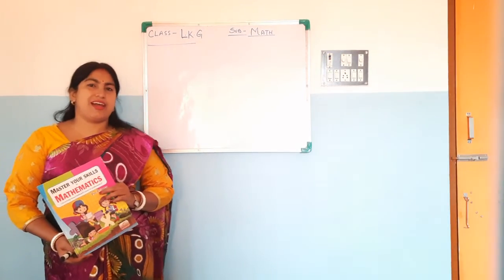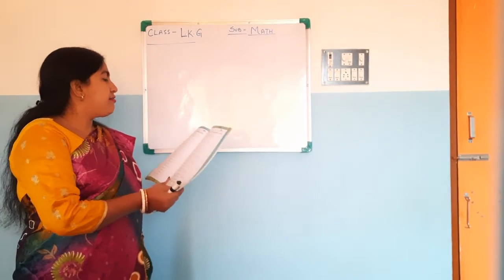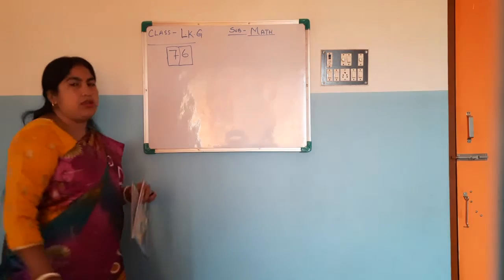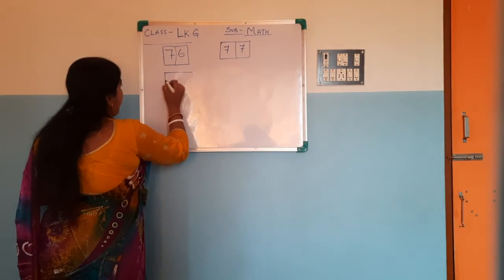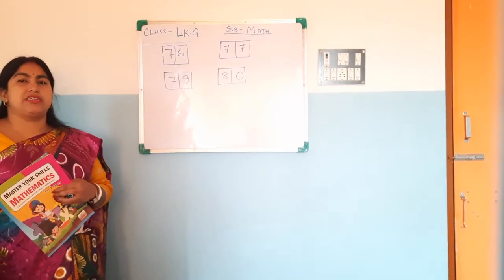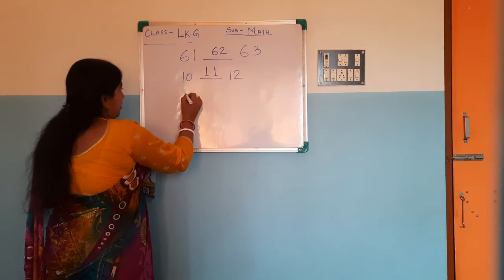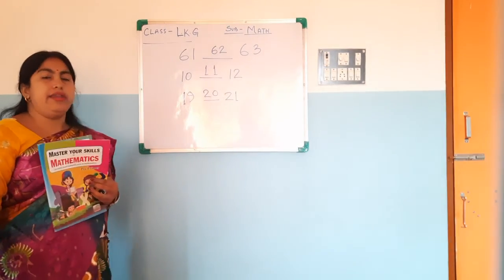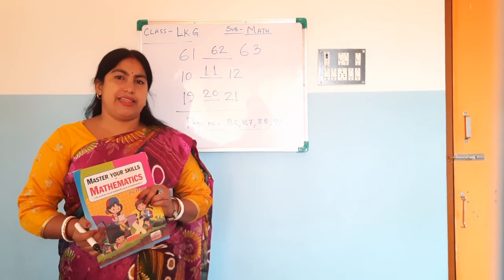LKG Math by Brotati Bhattacharya 08.01.2022